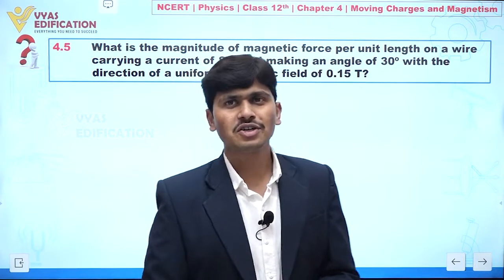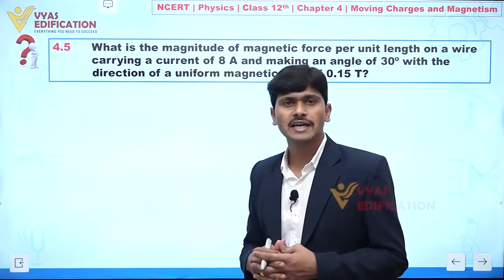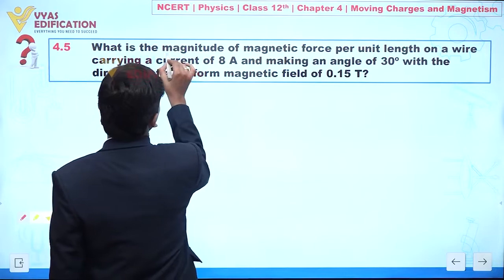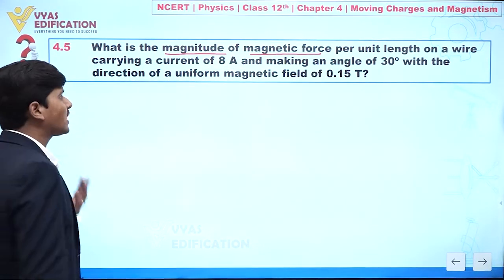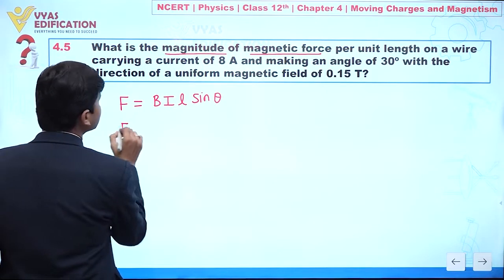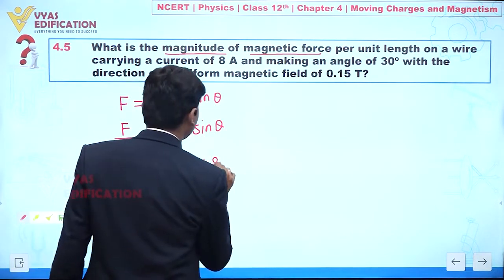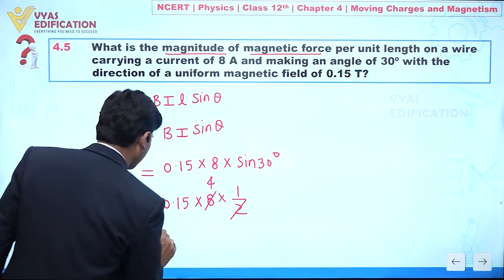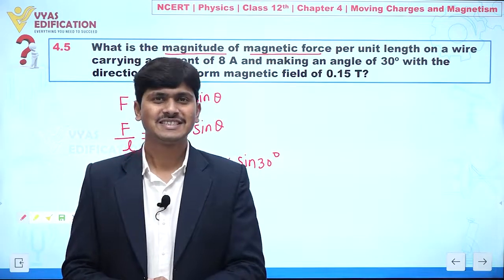NCERT Physics Class 12th Chapter 4 Q 05 Moving Charges & Magnetism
4.5  What is the magnitude of magnetic force per unit length on a wire carrying a current of 8 A and making an angle of 30º with the direction of a uniform magnetic field of 0.15 T?

12th Passed or currently in 12th  Students - Path Breaker JEE (1 Year online exhaustive course)

For NEET
12th Passed or currently in 12th  Students - Path Breaker NEET (1 Year online exhaustive course)

CBSE Solutions
NCERT Solutions
NCERT 11th
NCERT 11
CBSE 11th
11th Solutions

NEET2023 NEET NEET2024 Physics Chemistry Biology MBBS Doctor AIIMS Botany Zoology Plants Life Animals Flower #4.5Whatisthemagnitudeofmagneticforceperunitlengthonawirecarryingacurrentof8Aandmakingan angle of 30º with the direction of a uniform magnetic field of 0.15 T?